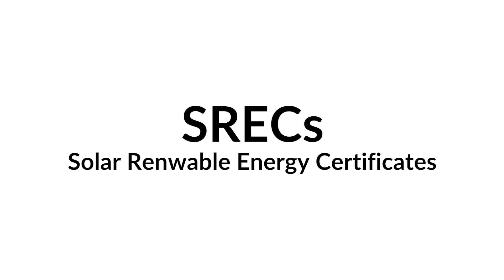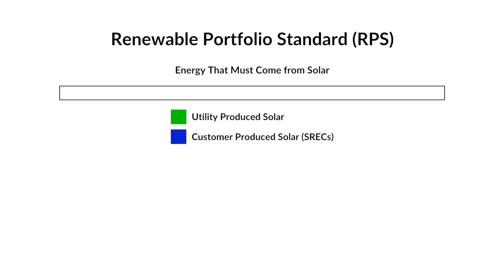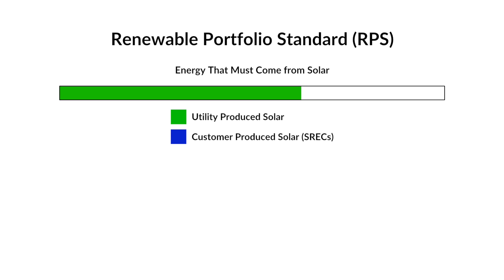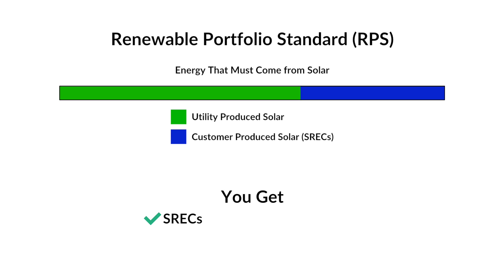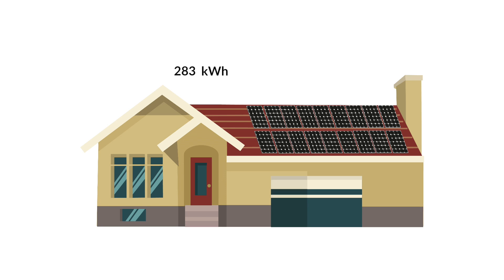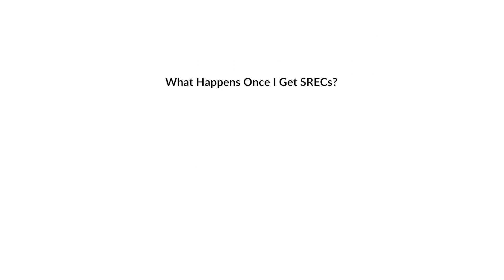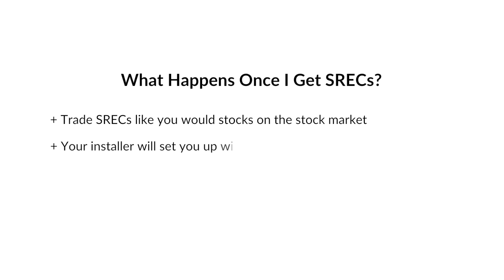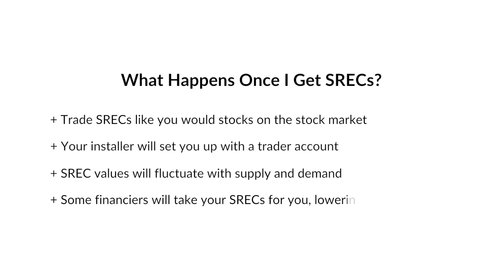What are SRECs?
Solar Renewable Energy Certificates (SRECs) are solar incentives available in some states.  In states with an SREC market, there is a Renewable Portfolio Standard (RPS) that utilities must meet, meaning that a certain percentage of their energy must be derived from solar.  Homeowners receive one SREC for every megawatt hour that their systems produce -- about 12 SRECs per year with a 10 KW system.  SRECs can be traded, much like stocks in the stock market, and their value will fluctuate with demand.  They make for a great solar incentive!